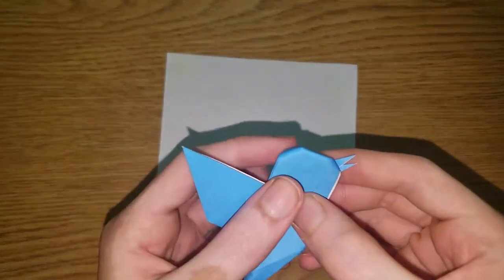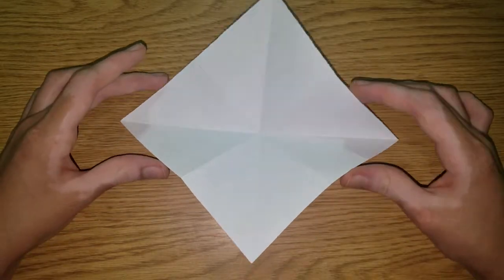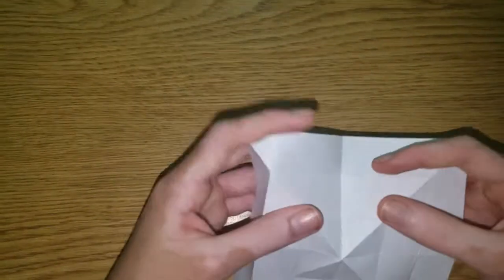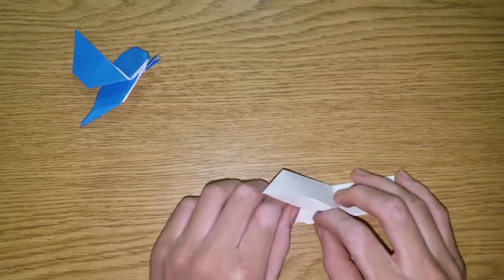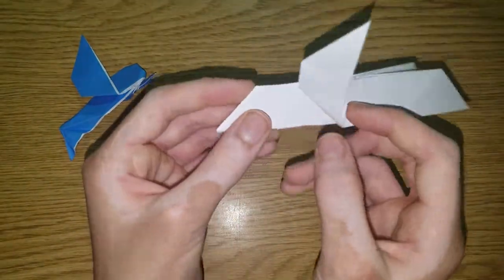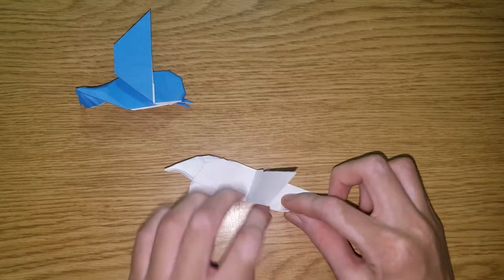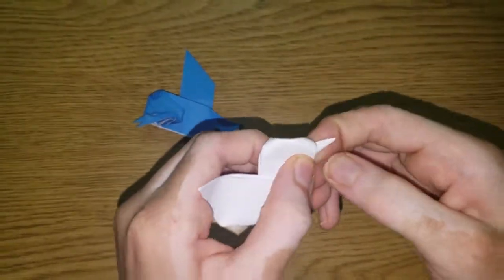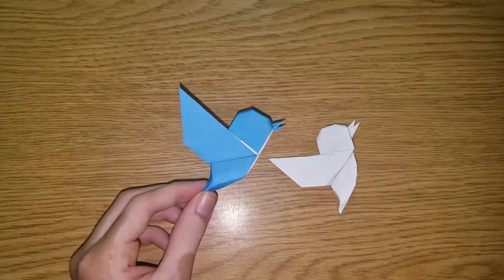Twitter Bird Origami Tutorial | How to make an easy origami twitter bird by Fine Simon Art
How to make an origami Twitter logo designed by me.

Any paper like printer paper and kami work well for this model. Hope you enjoy! Happy Folding!